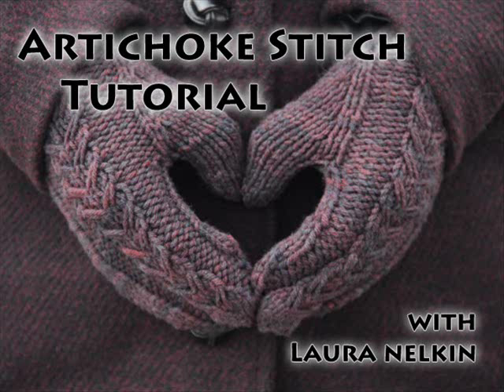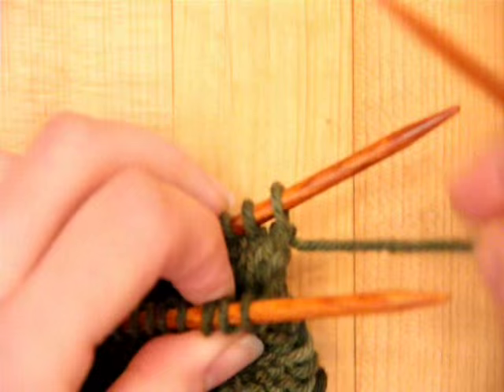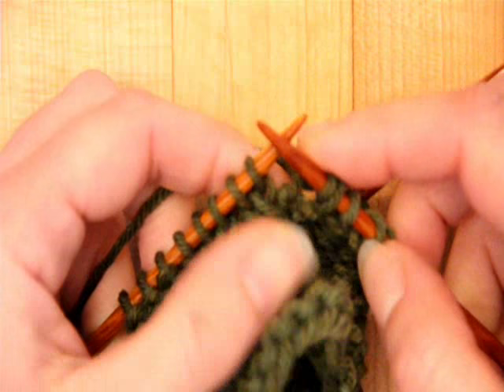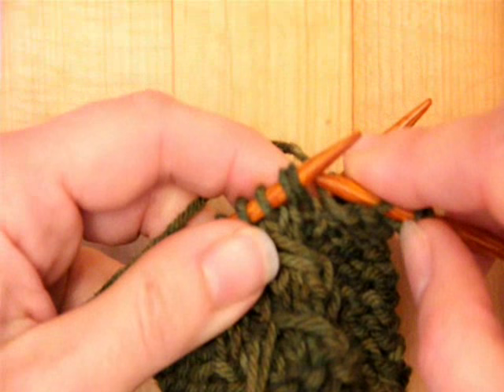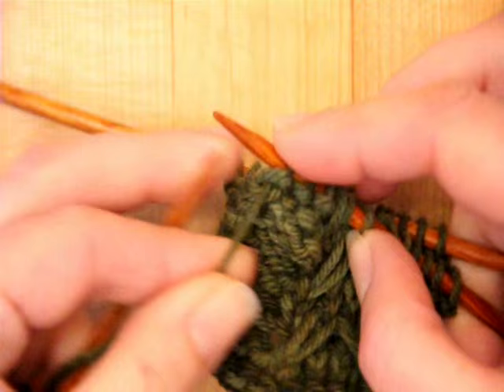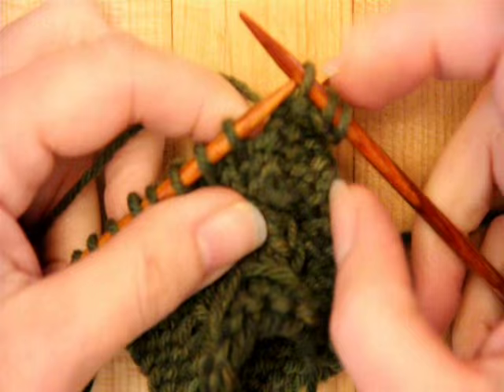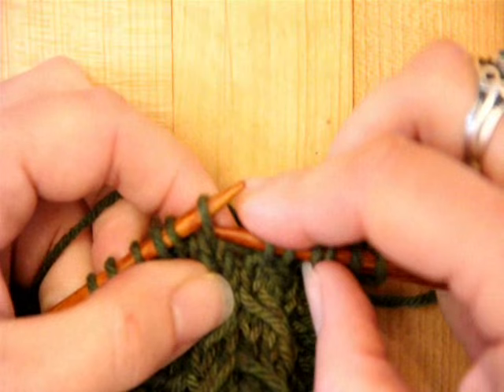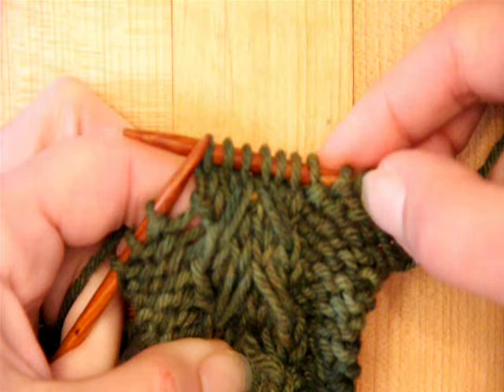Artichoke French Stitch Tutorial with Laura Nelkin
This video will help you understand how the Artichoke French Stitch is worked that is used in my Artichoke French Mittens and Artichoke French Sweater. It uses elongated stitches that are made on Rnd 1, and manipulated on Rnd 4.